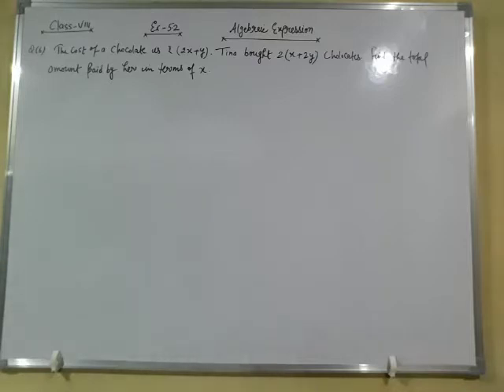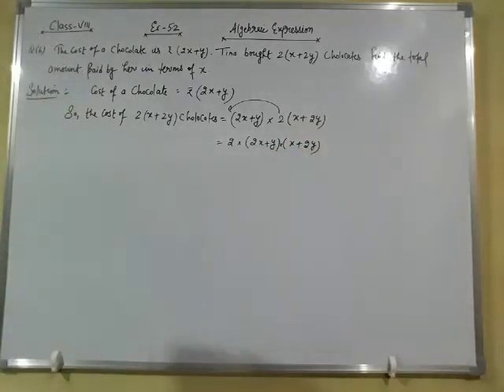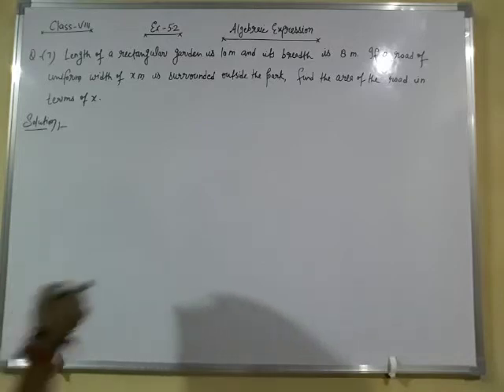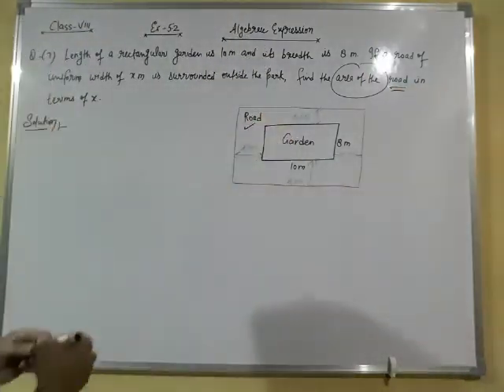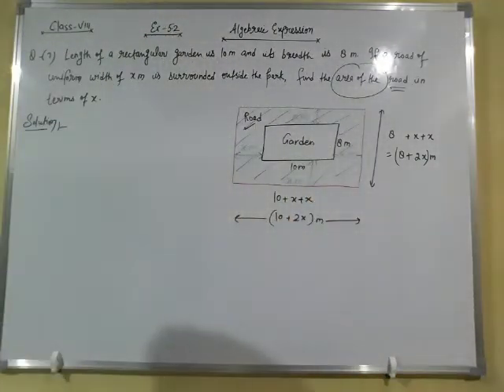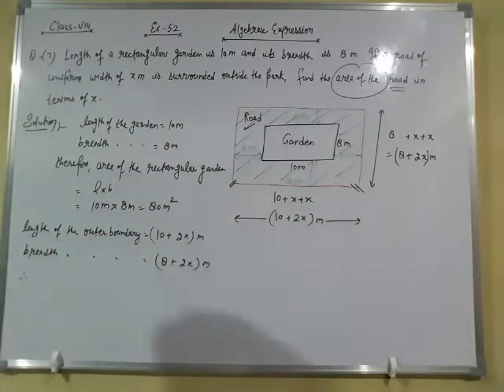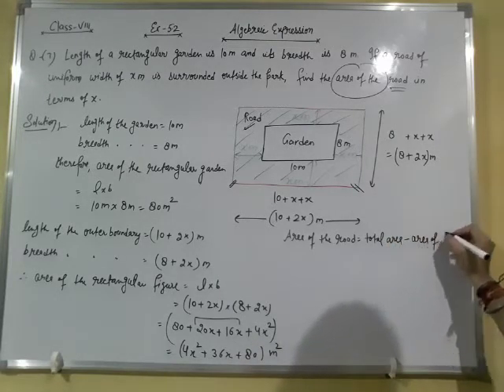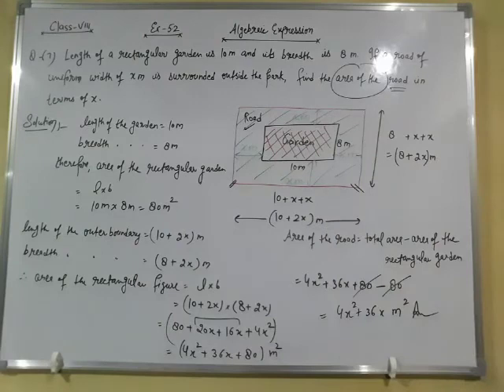Class VIII Algebraic Expression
Solution Exercise 5.2